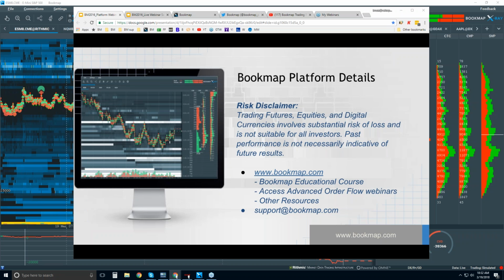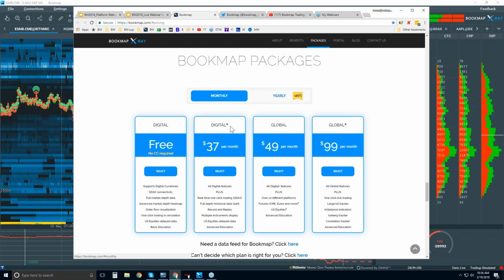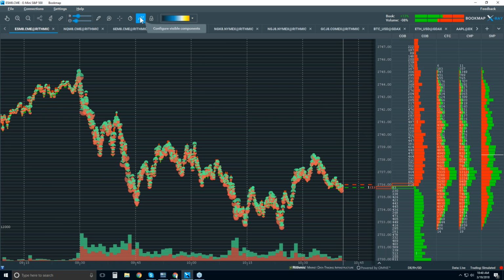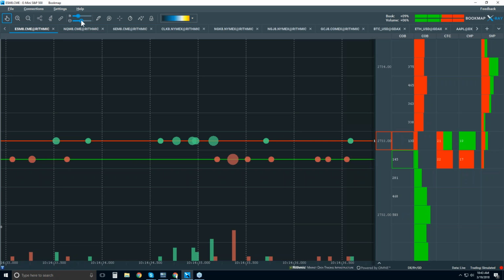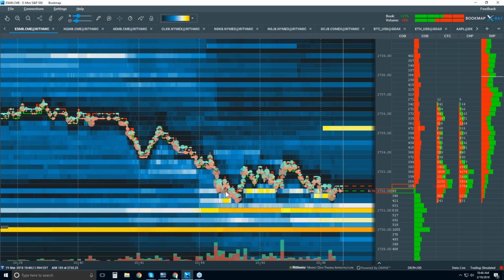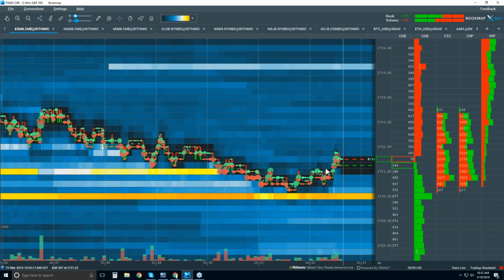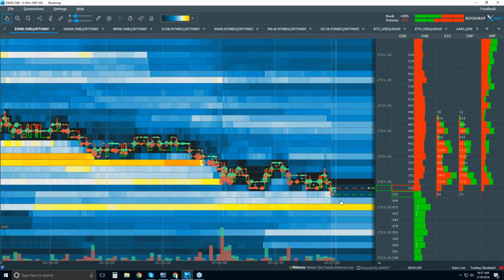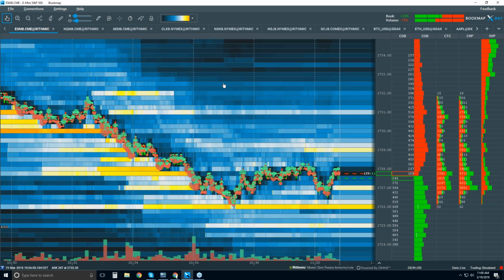2018-03-19 Bookmap Platform Details - Mon